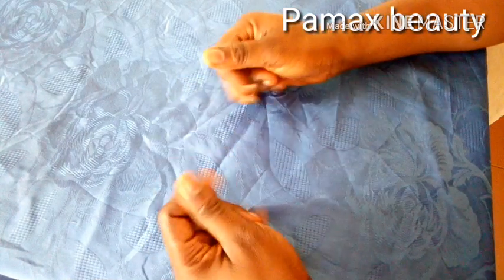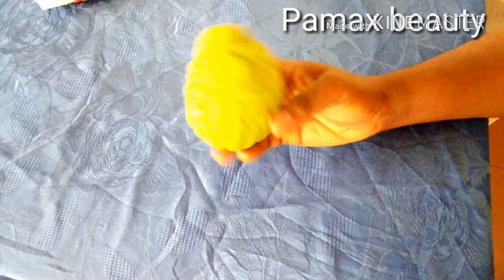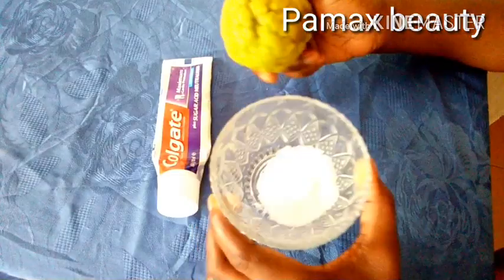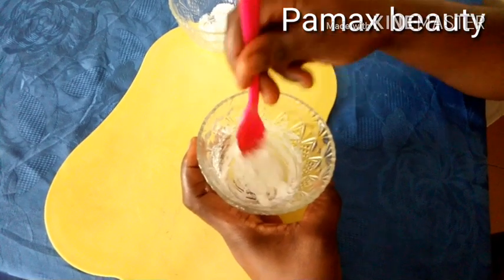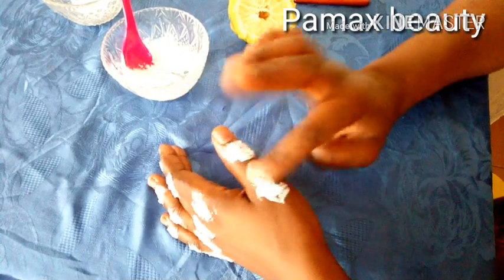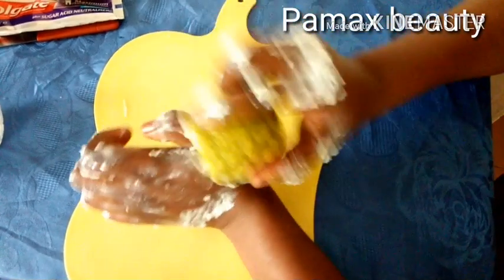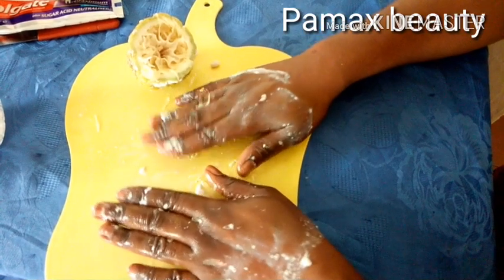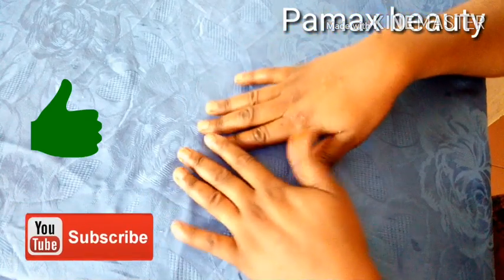SUPER FAST DARK KNUCKLES REMOVAL METHOD | GET RID OF DARK KNUCKLES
Hi guys! In this video I will show you how to get rid of Dark Knuckles at home using Toothpaste and Lemon. This ingredients helps to lighten up dark skin on the knuckles while gently exfoliating them.